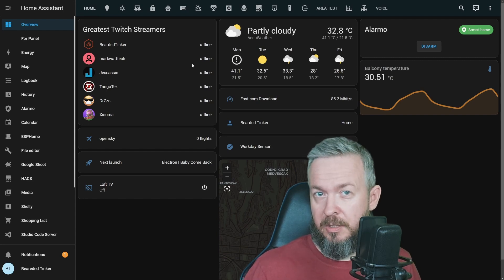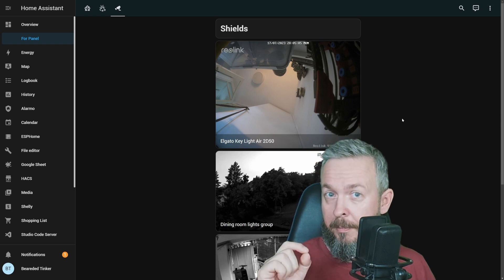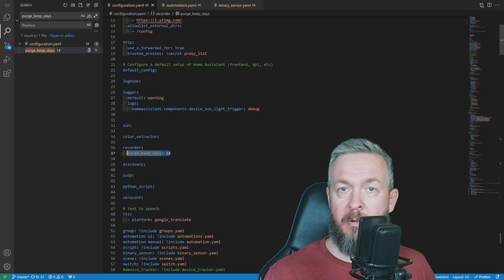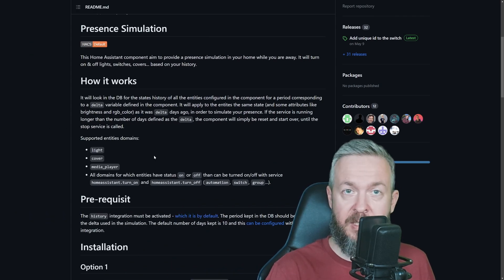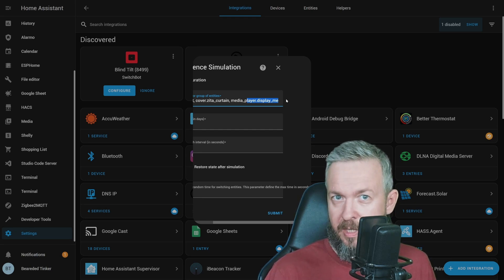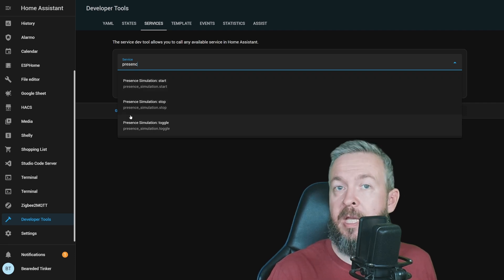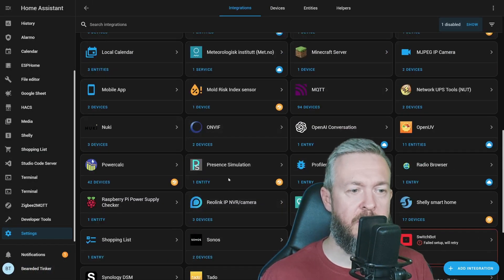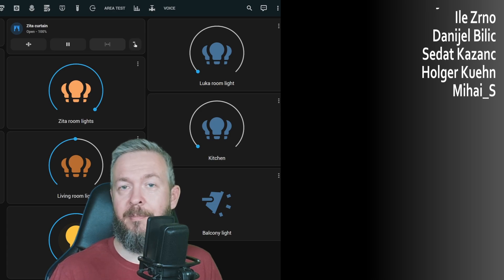Presence Simulation - Can GHOSTS scare burglars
Summer should be vacation time and today we will look at how your Smart Home can simulate your presence even when you are away. Excellent additional layer of security to fool burglars.
Presence simulation is using your real life data and knowledge about your habits to create perfect simulation. This HACS component is far more than vacation lights.

00:00 - Intro
00:48 - Protecting home when away
02:10 - Prerequisites - or what home knows
04:34 - Installation of Presence Simulation
05:39 - How it works?
07:02 - Configuring Presence Simulation
09:06 - Services you can use
09:44 - DEMO in my setup
10:58 - Better configuration option
11:53 - Final thoughts

Have fun!
Bearded Tinker
👕☕Awesome merchandise? Sure - here it is!
📣Follow me on other platforms📣